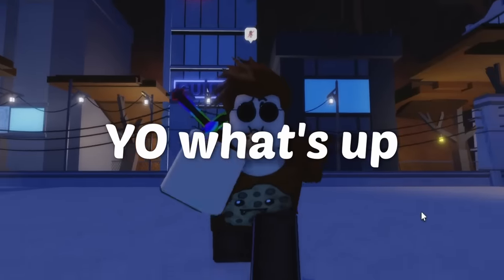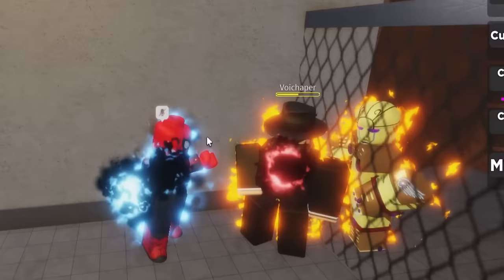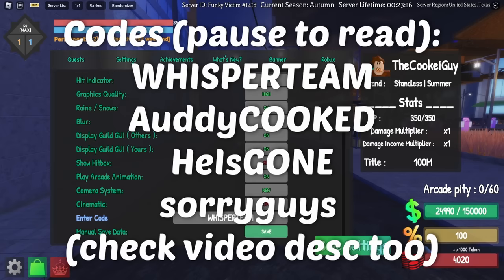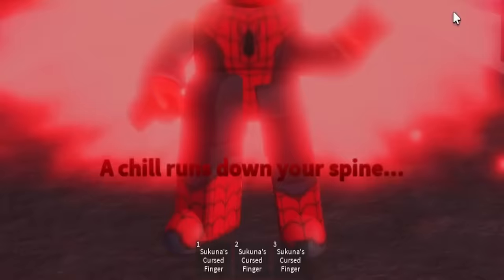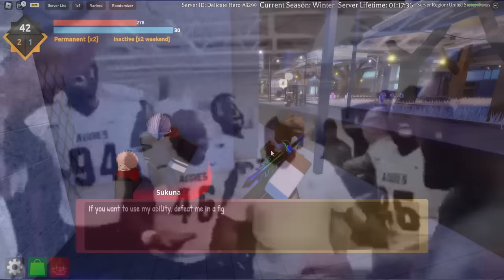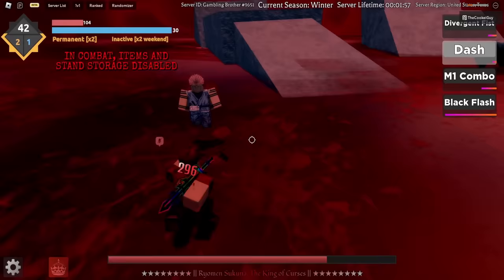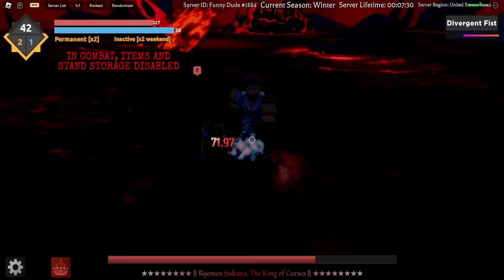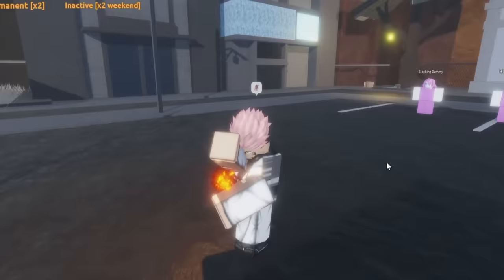Obtaining The SUKUNA Spec In Sakura Stand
We do love grinding
Codes are:
"FOURTHSHUTDOWN"
"sorryguys"
"HeIsGONE"
"AuddyCOOKED"
"WHISPERTEAM"

I own none of the music in my videos!